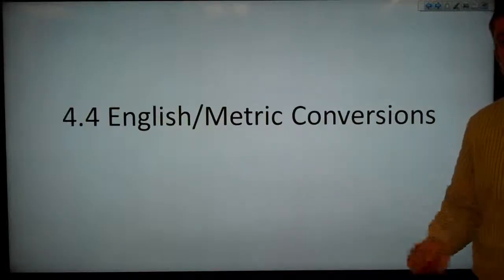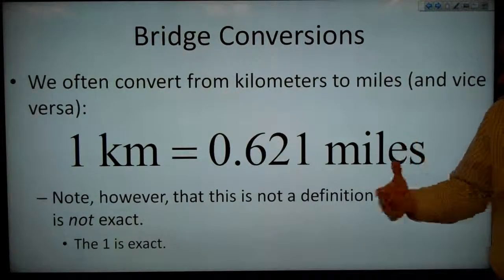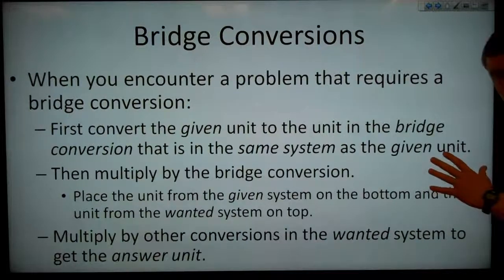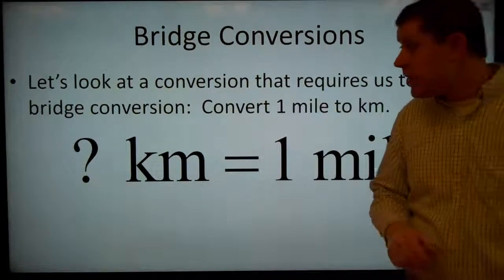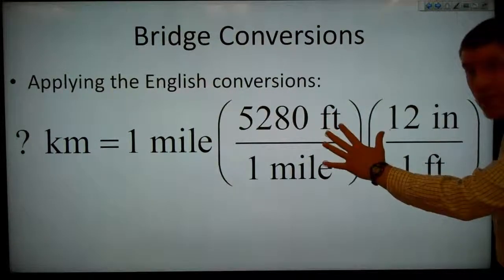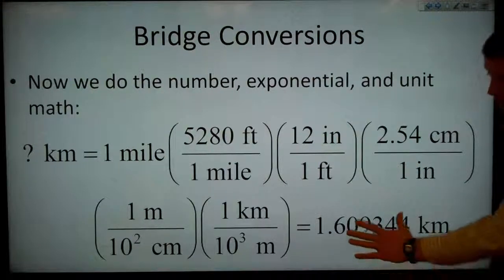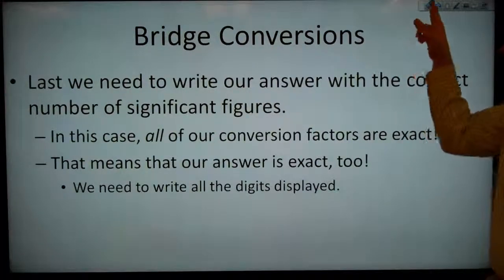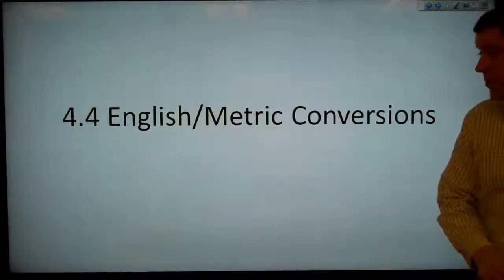CH100 4.4 English-Metric Conversions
A discussion of how to apply bridge conversion factors to convert between the imperial (English) system of units and the SI (metric) system of units.